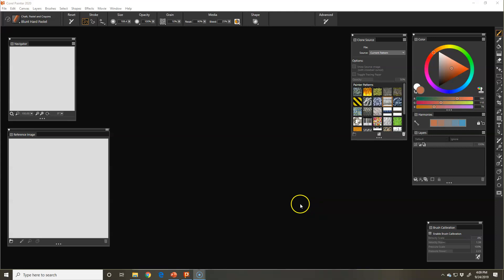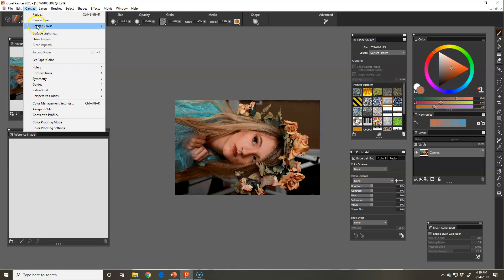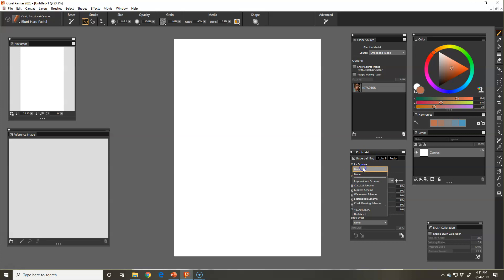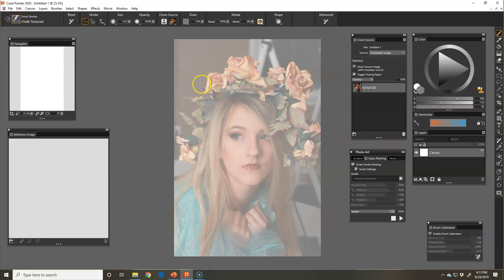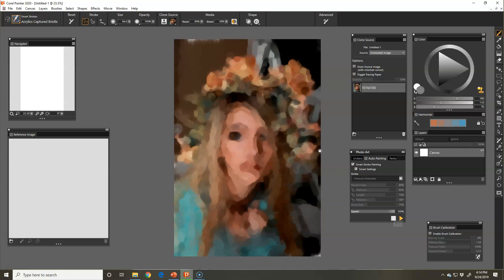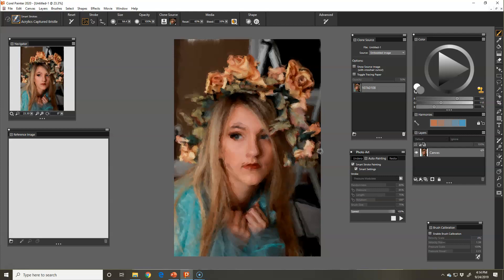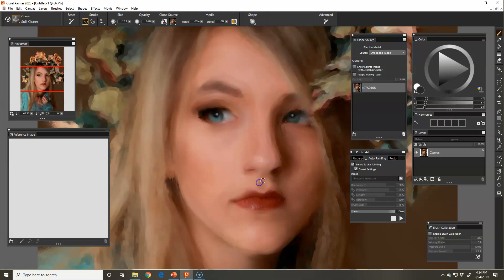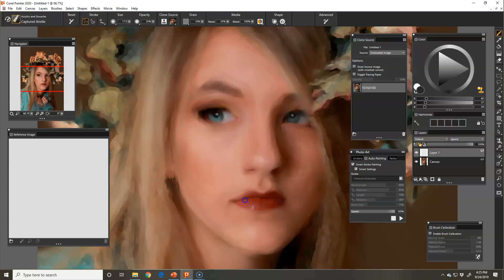Painter 2020 Auto Painting for Photographers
Make sure Auto Painting Panel is open by going to Window and choosing Auto Painting Panel.
Click “File” and open the file you want to auto paint

On the Photo Art Panel, Look at “Under-Painting” (make any changes you want).  At bottom right of this tab click the Auto Clone icon.  It will set up your document.

Click on the “Auto Painting” tab and click both Smart Stroke Painting and Smart Settings, make any other adjustments.  Under the brush tab it will have chosen the last “Smart Stroke” brush you used, but feel free to change to any Smart Stroke brush (or any brush from another category).

Be sure to turn off the tracing paper so you cannot see the image (not necessary, but makes auto painting process funner).  Hit the play button on the bottom of the Auto-Painting tab.  Watch it paint!

NOTE:  Brush strokes start large and progressively get smaller.  Not all brushes can be used in Auto Painting.

Once completed add any additional brush strokes with paint color or by cloning.